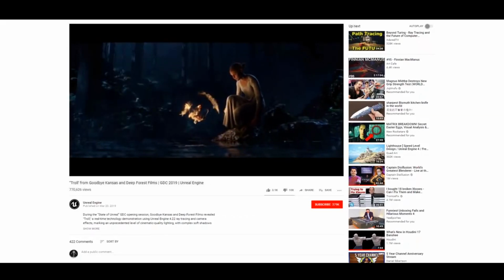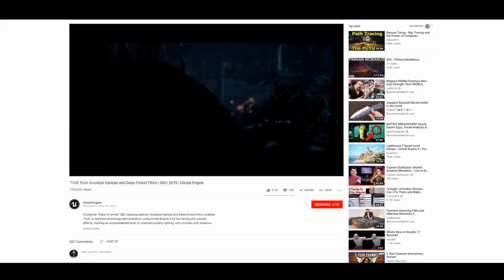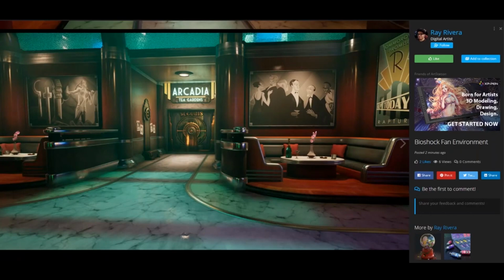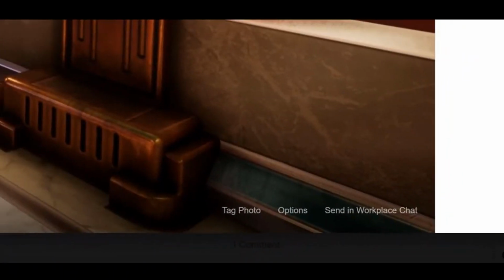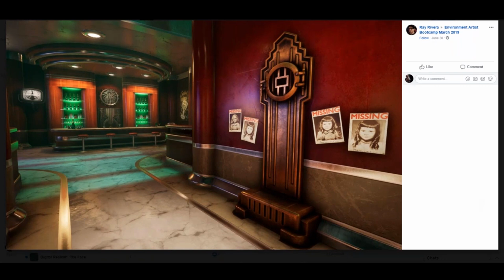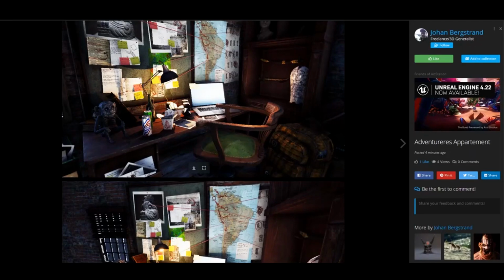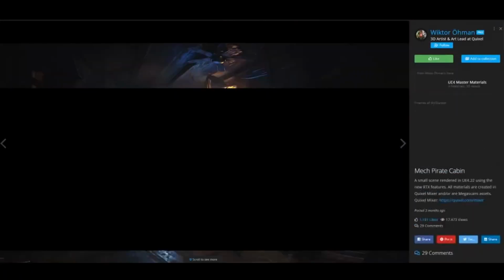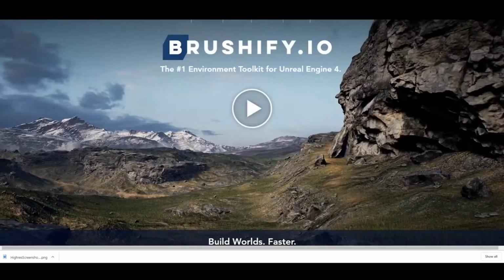Brushify - Podcast with Ryan Kingslien & Joe Garth (Vertex School)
I was lucky enough to take part in Ryan Kingsliens podcast. We talk about UE4, Brushify, game ideas and development.